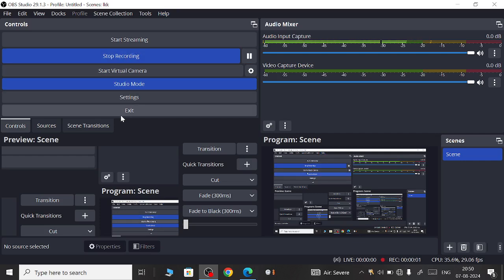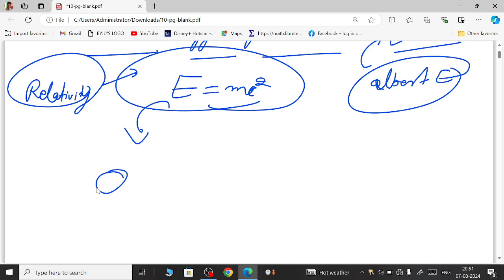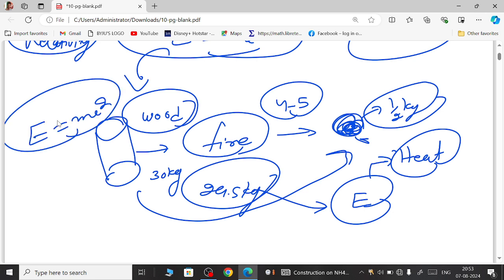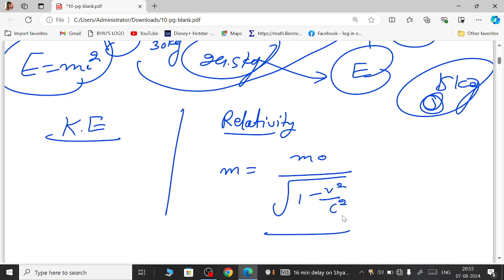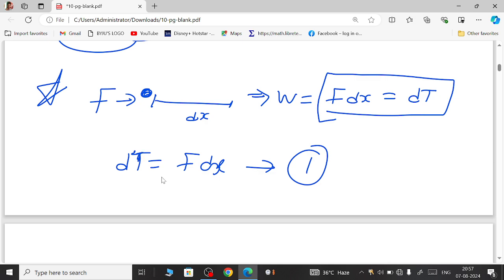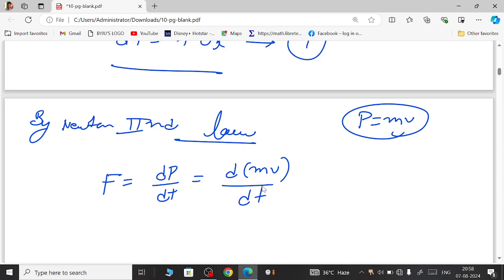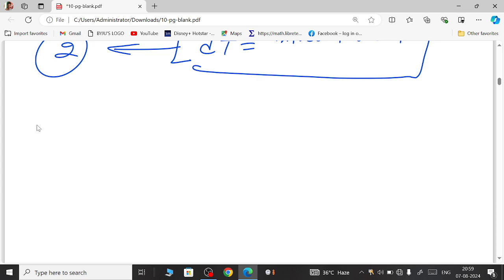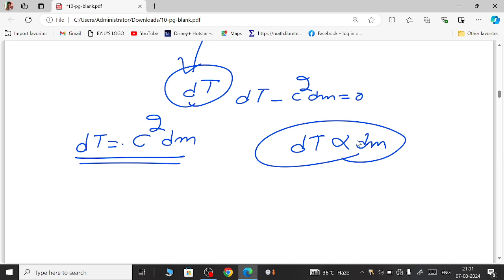"Einstein's Greatest Equation: The Most Important Formula in Science History Explained"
Albert Einstein's mass-energy equivalence principle, encapsulated by the famous equation \( E = mc^2 \), fundamentally altered our understanding of physics. Let's delve into this concept and see how it intertwines mass and energy in an interesting way.

### The Core Idea

At the heart of Einstein’s theory of relativity is the idea that mass and energy are two sides of the same coin. This means that mass can be converted into energy and vice versa. The equation \( E = mc^2 \) provides a simple but profound relationship where:

- \( E \) stands for energy
- \( m \) stands for mass
- \( c \) stands for the speed of light in a vacuum, approximately \( 3 \times 10^8 \) meters per second

### Breaking Down the Equation

The speed of light, \( c \), is an immense number, which means that even a small amount of mass can be converted into a huge amount of energy. For example, if you could completely convert just one gram of matter into energy, it would yield about 90 trillion joules of energy—enough to power a small city for a day.

### Real-World Applications

1. **Nuclear Reactions**: The most dramatic applications of mass-energy equivalence are found in nuclear reactions. In nuclear fission, the nucleus of an atom splits into smaller parts, and in nuclear fusion, smaller nuclei combine to form a larger nucleus. In both processes, a tiny amount of mass is converted into a tremendous amount of energy. This principle powers the sun and hydrogen bombs alike.

2. **Particle Physics**: When particles collide in accelerators like the Large Hadron Collider, some of their mass is converted into energy, which can create new particles. This process helps scientists study the fundamental building blocks of the universe.

### A Thought Experiment

Imagine you have a magic wand that can turn a tiny piece of chalk into energy. If you could convert just one gram of chalk entirely into energy, it would produce an explosion comparable to a small nuclear bomb. This might sound like science fiction, but it’s a direct consequence of \( E = mc^2 \).

### Philosophical Implications

Einstein's equation also has philosophical ramifications. It blurs the line between mass and energy, suggesting that the two are not distinct entities but rather different forms of the same thing. This insight has profound implications for our understanding of the universe, highlighting a deeper unity in the physical world.

### Visualizing Mass-Energy Equivalence

To make this concept more relatable, picture mass and energy as different states of water. Water can exist as ice (mass), liquid water, or steam (energy). Just as you can melt ice to get water or boil water to get steam, mass can be "converted" into energy under the right conditions.

### Einstein’s Legacy

Einstein’s mass-energy equivalence is a cornerstone of modern physics. It has reshaped our understanding of the cosmos, from the tiniest particles to the most massive stars. This equation is a testament to the power of theoretical physics to uncover the hidden truths of the universe.

In summary, \( E = mc^2 \) is not just an equation; it's a bridge between mass and energy, showing that they are interchangeable and intimately connected. This insight continues to drive scientific innovation and deepen our understanding of the natural world.